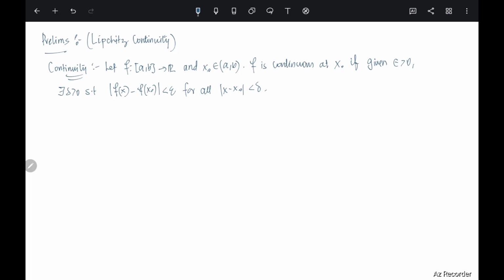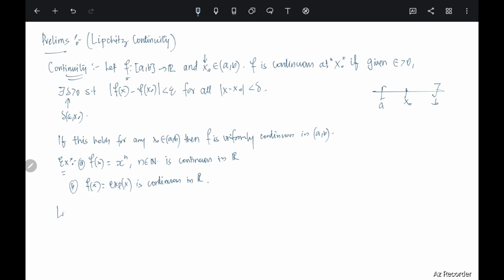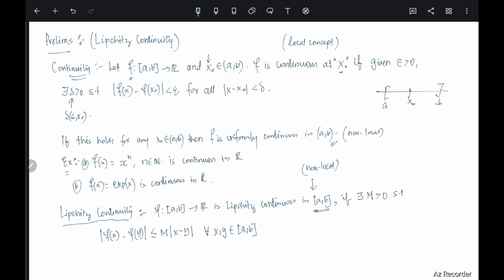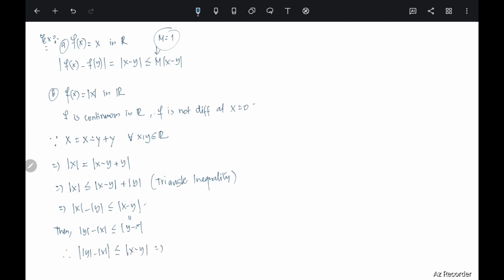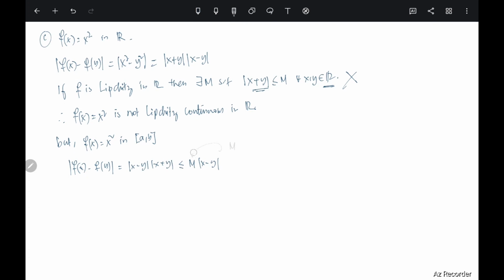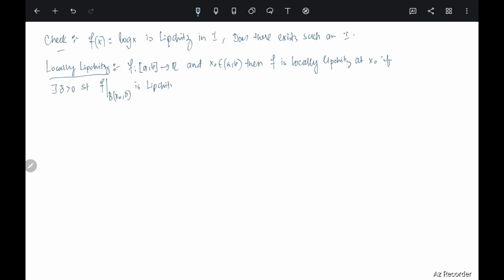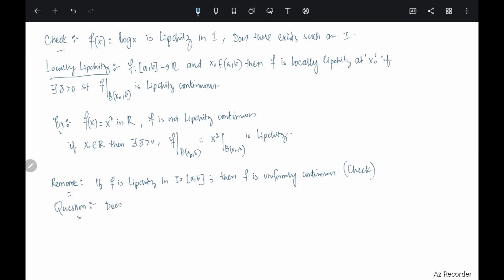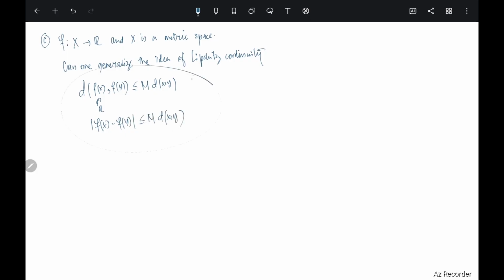Lipchitz Continuity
Subject : Mathematics